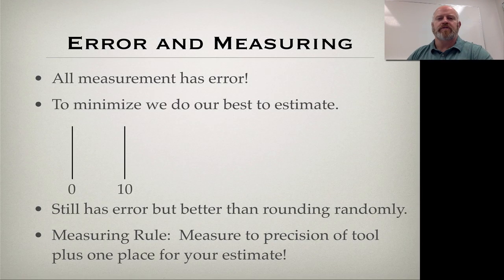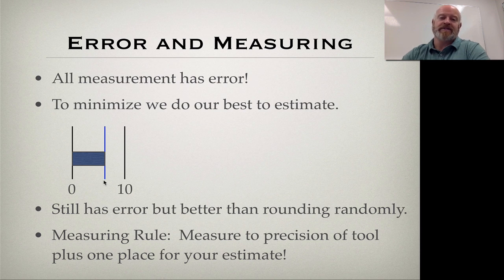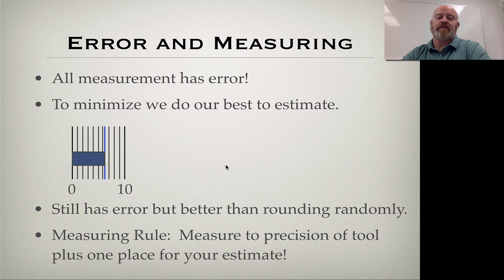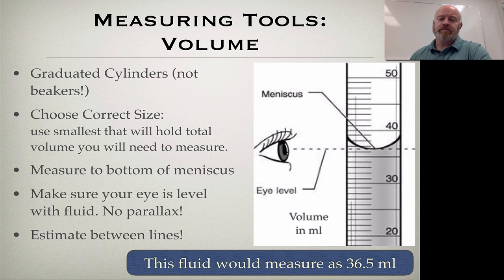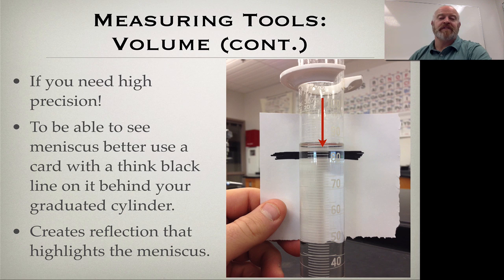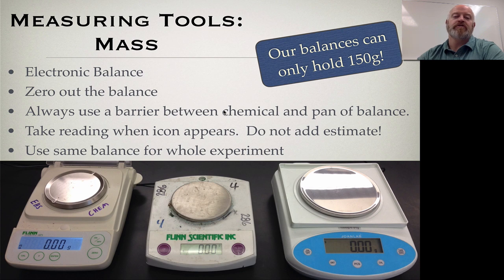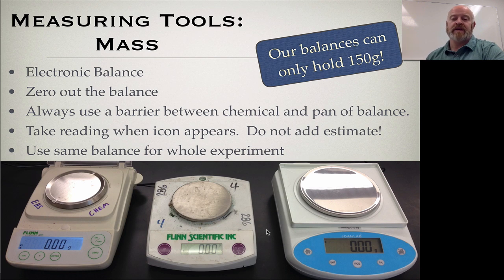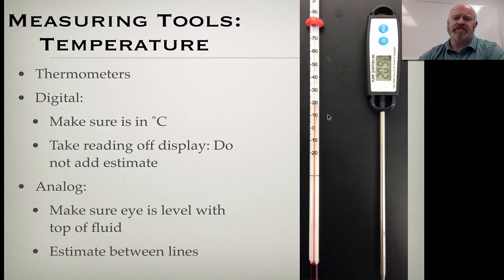Measurement Error and Technique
I can properly measure length, mass, volume and temperature including estimation when needed and record the proper units.